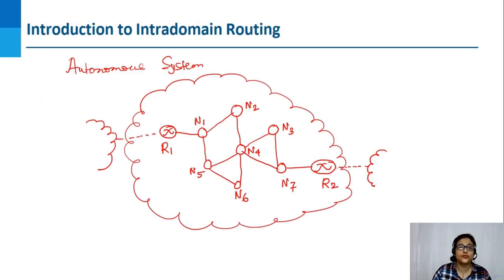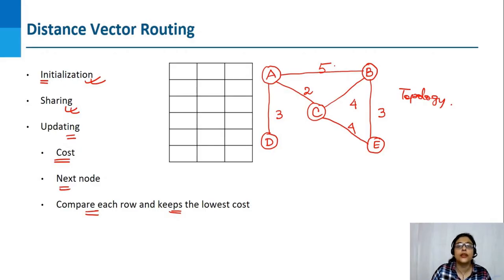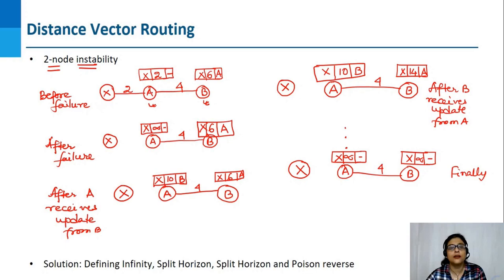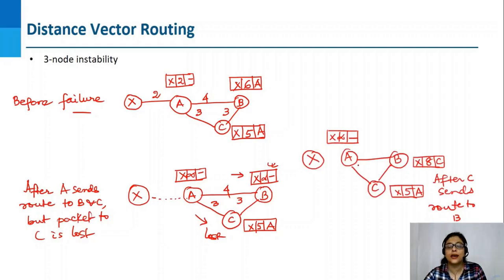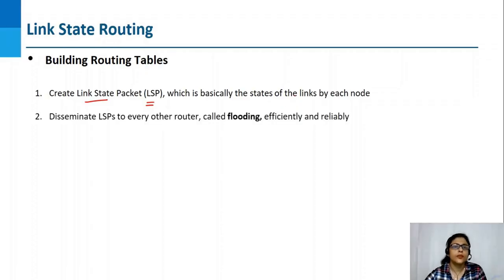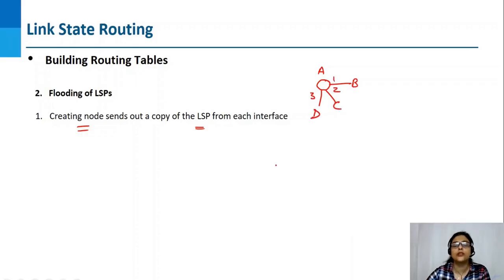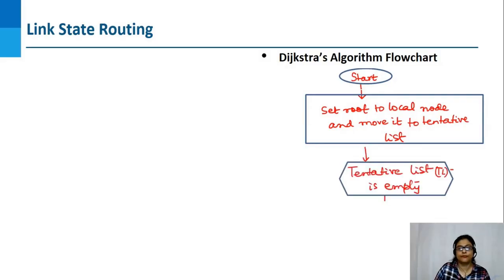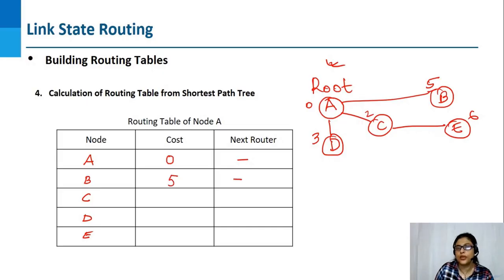40 Lec 6 5 Intradomain Routing Protocols Part 1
Here is a clear and informative **description for "Lec 6.5: Intradomain Routing Protocols – Part 1"**:

### **Lecture 6.5: Intradomain Routing Protocols – Part 1**

In this lecture, we begin our exploration of **intradomain routing protocols**, which operate within a single administrative domain or autonomous system (AS). You'll be introduced to the two primary types of routing approaches: **distance-vector routing** and **link-state routing**. The focus is on understanding how these protocols function internally, how routers share information with each other, and how they build and update routing tables. Key protocols like **Routing Information Protocol (RIP)** and **Open Shortest Path First (OSPF)** are introduced, with emphasis on RIP’s distance-vector methodology. This session sets the foundation for understanding how routing decisions are made within a network.

Let me know if you'd like this expanded to include protocol comparisons, convergence behavior, or scalability issues.